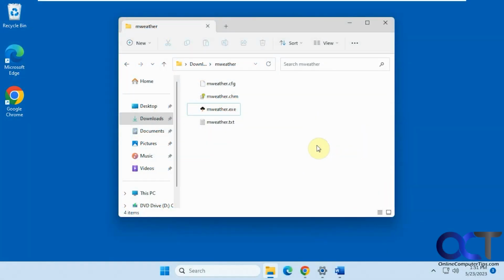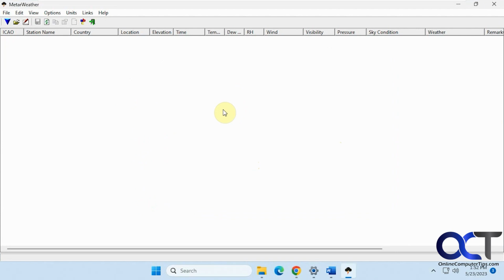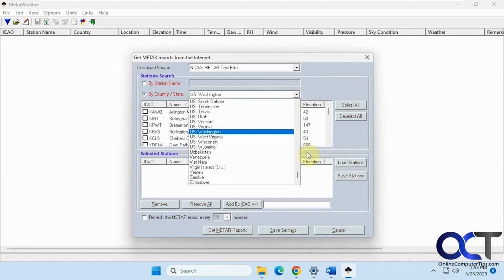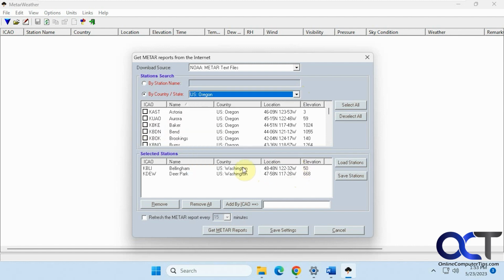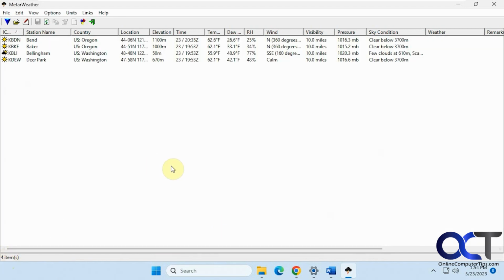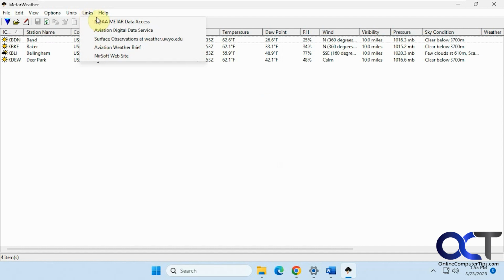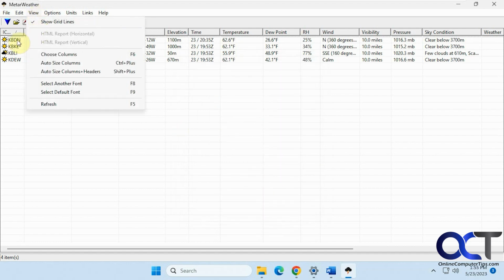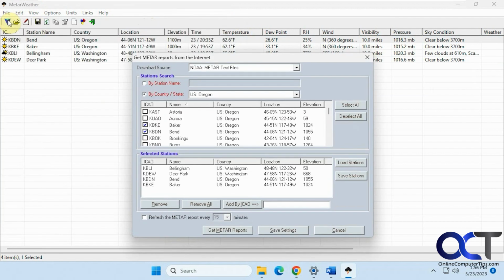View Weather Meteorological Aerodrome Report (METAR) Reports for Any Location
Are you a weather buff or aviation enthusiast? In this video, we show you how to use "METAR Weather," a free tool that downloads and decodes meteorological aerodrome reports from around the world. Learn how to track multiple locations at once, customize your data columns (like wind chill, dew point, and visibility), and export your findings into HTML reports.

0:00 Intro: What is a METAR report?
0:22 Running the portable version vs. installable
0:45 Selecting download sources and locations
1:42 Reading the weather data (Temperature, Wind, Pressure)
2:15 Customizing units and display columns
2:45 Exporting data to HTML or printing

Steps to view METAR reports:
Download "METAR Weather" (choose the portable ZIP or the installer).
Choose a data source (the default text files source is recommended for most users).
Select your desired states, countries, or specific stations.
Click "Get Reports" to fetch the latest meteorological data.
Use the "Units" menu to toggle between Celsius/Fahrenheit and change wind speed settings.
Double-click any entry to view a detailed breakdown of that station's remarks.